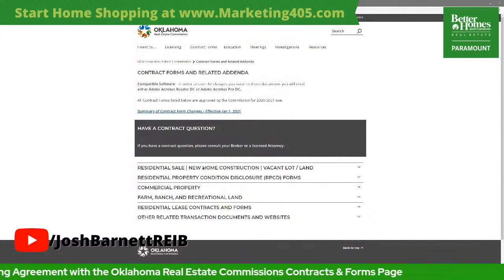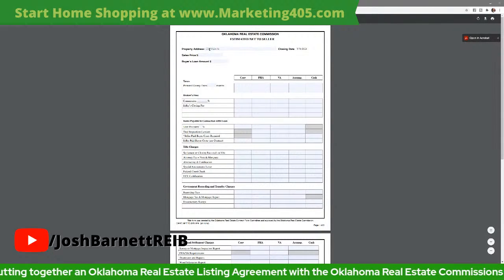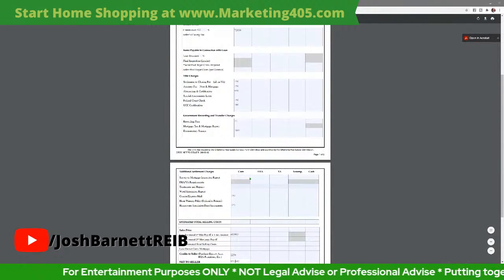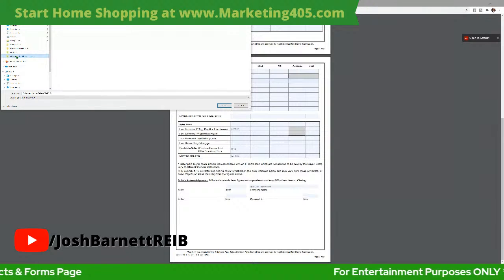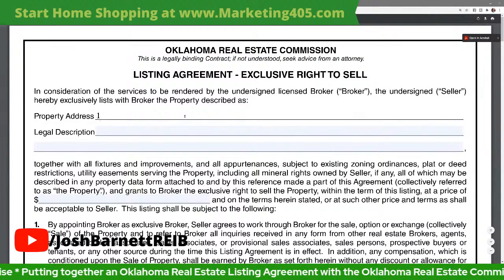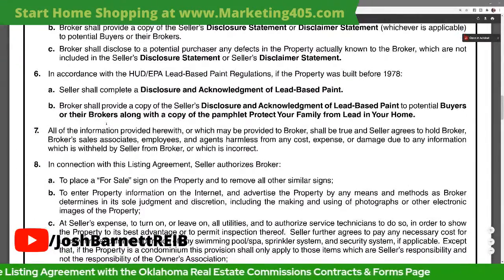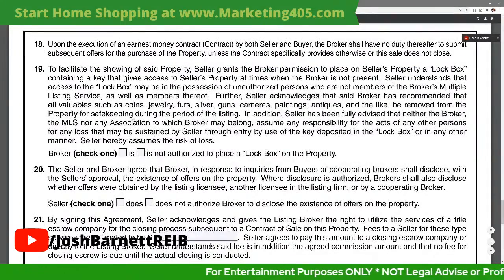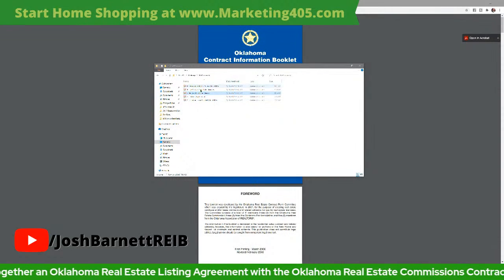Putting together an Oklahoma Real Estate Listing Packet in 2021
In this video I go through putting together an Oklahoma Real Estate Listing Packet using the Oklahoma Real Estate Commissions Contracts / Forms I am not an attorney or your Real Estate Agents or Your Broker, seek the advise from the professionals you hire, this is for entertainment purposes ONLY and cannot be used as Legal or Professional advise.

Relocating or moving within Oklahoma City, OK Metro, call me, text me, email me, or direct message me, Josh Barnett at , the agents at eXp Realty and I can take care of your home finding experience.

*** Oklahoma Properties may or may NOT be Available at the time of Viewing these videos, Always call to verify the Homes are still available for sale or lease.

Video Chapters:
00:00 Intro to the Video

Like and share the video with anyone you know who is interested in real estate, if you have a home or land to sell in Oklahoma, give me a call, the group of agents that I work with and I are here to earn your business.
Keep Track of YOUR Home’s Value by SIGNING Up for ePropertyWatch
Josh Barnett with eXp Realty | Oklahoma City Real Estate Agent